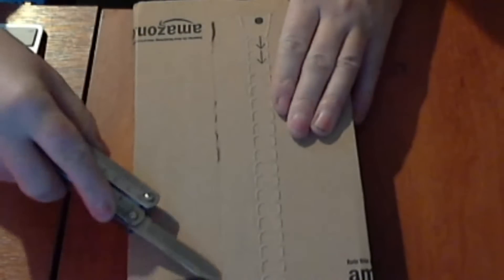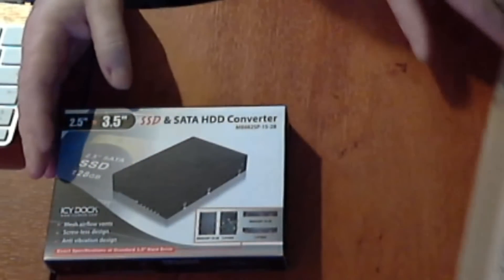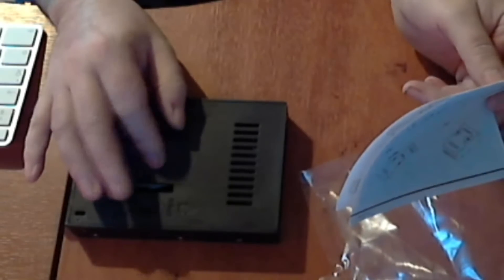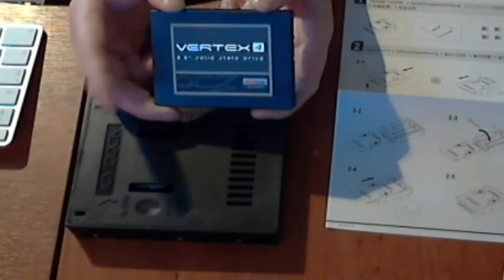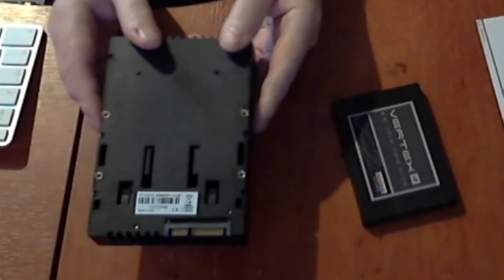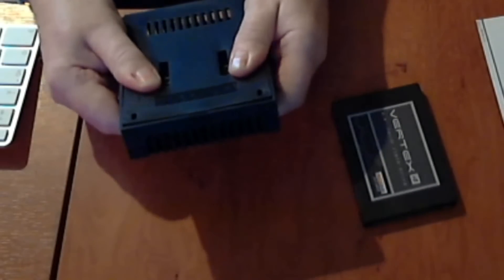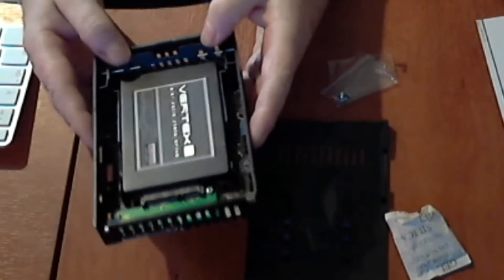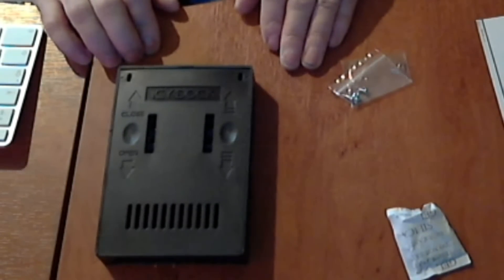ssd upgrade mac pro 2008 desktop icy dock.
ssd upgrade mac pro 2008 will make it even faster